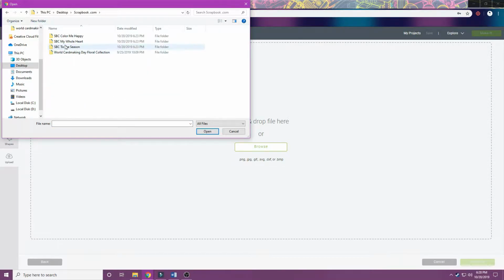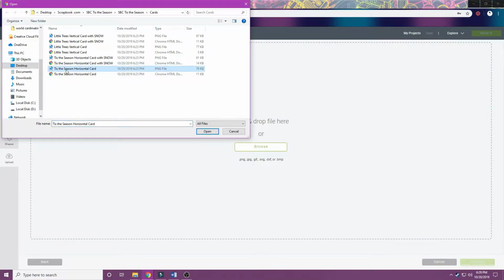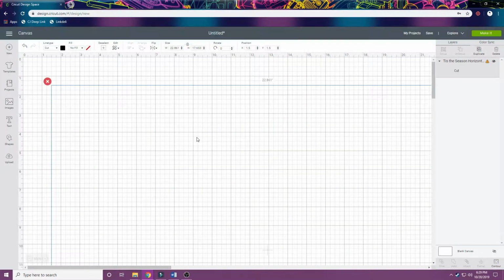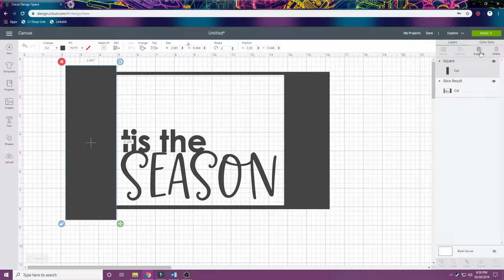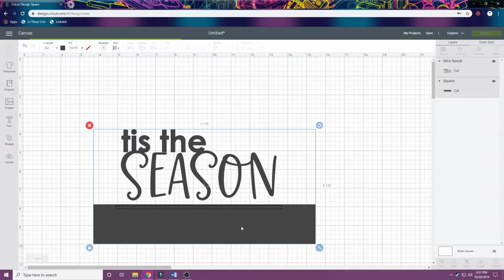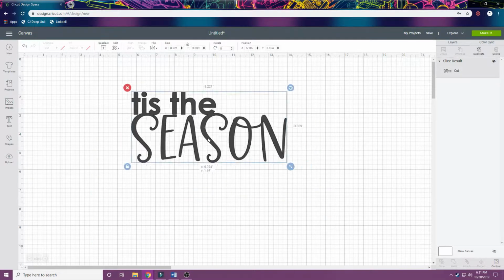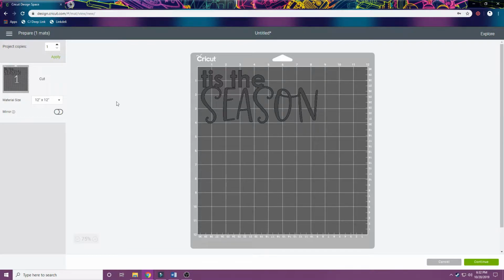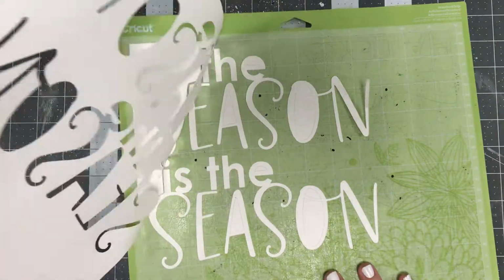Fall Themed Mixed Media Scrapbook Layout Using Cut Files from Scrapbook com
Hey friends! Today I'm sharing a mixed media scrapbook layout featuring brand new cut files from Scrapbook .com - these are so cute!

• Scrapbook.com - Digital Cut File - Tis the Season - Bundle of 10 Designs

• Prima - Finnabair - Vintage Vanity Collection - Clear Acrylic Stamps - Bricks

• Prima - Cherry Blossom Collection - 12 x 12 Double Sided Paper - Beautiful Remarks with Foil Accents

• Prima - Apricot Honey Collection - 12 x 12 Paper Pad with Foil Accents

• Ranger Ink - Tim Holtz - Distress Oxides Ink Pads - Dried Marigold

• Ranger Ink - Tim Holtz - Distress Oxides Ink Pads - Cracked Pistachio

• Ranger Ink - Tim Holtz - Distress Oxides Ink Pads - Frayed Burlap

• Crafter's Companion - Spectrum Noir - Finesse Alcohol Proof Ink Pad - Noir Black

Interested in more digital cut files from Scrapbook .com? Check these out:

• Scrapbook.com - Digital Cut File - Floral Sampler Pack for Cards and More - Bundle of 20 Designs

• Scrapbook.com - Digital Cut File - Color Me Happy - Bundle of 15 Designs

• Scrapbook.com - Digital Cut File - My Whole Heart - Bundle of 7 Designs